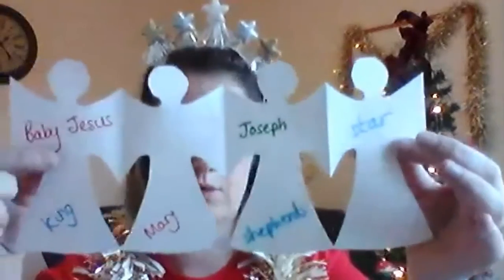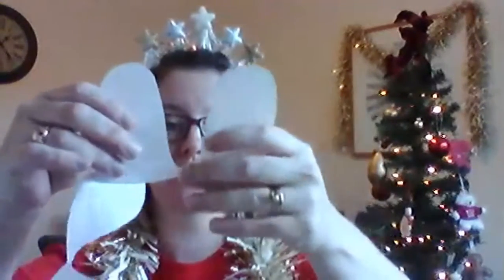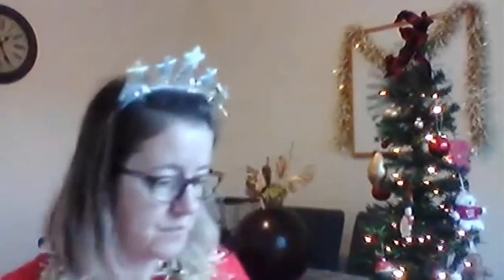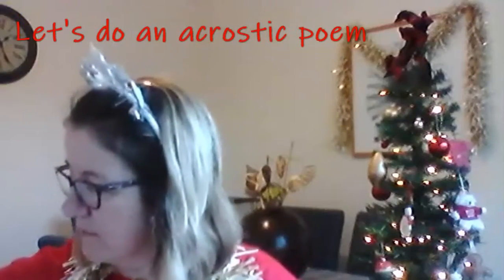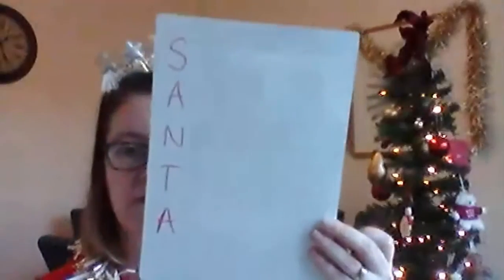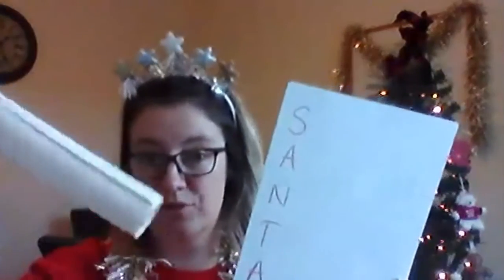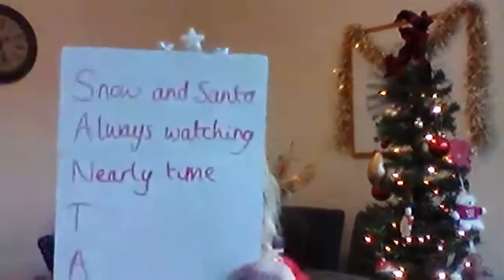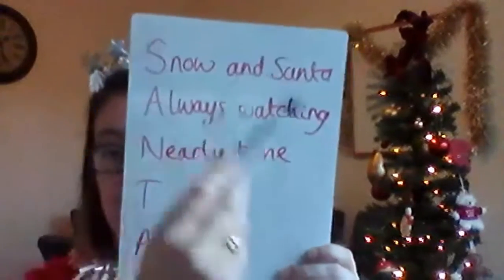All things Christmas continued - part 2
This is the second part of my Facebook live from 19th December, continuing to share ideas for Christmas activities, whilst incorporating learning.